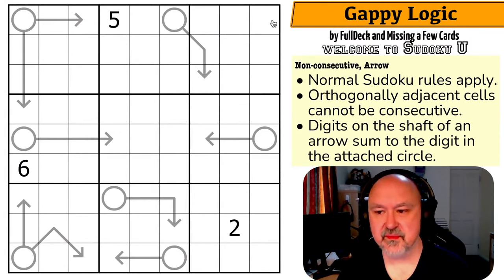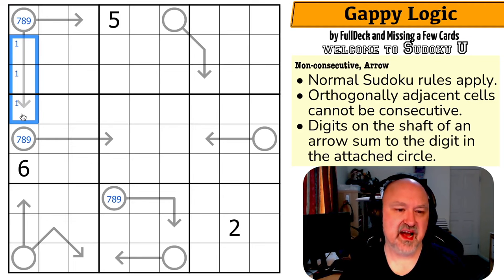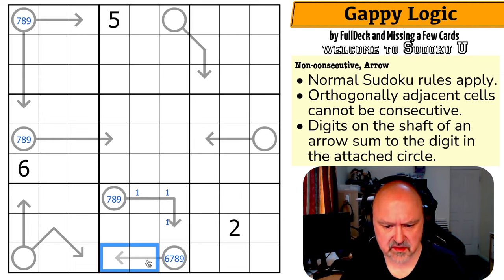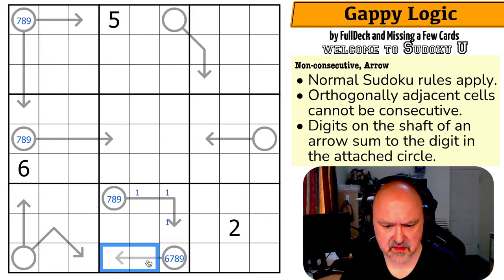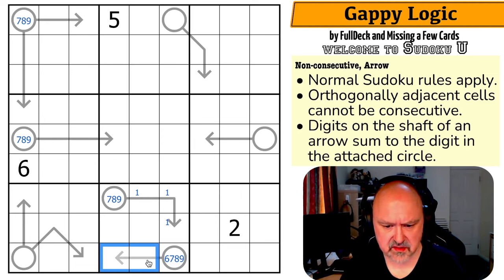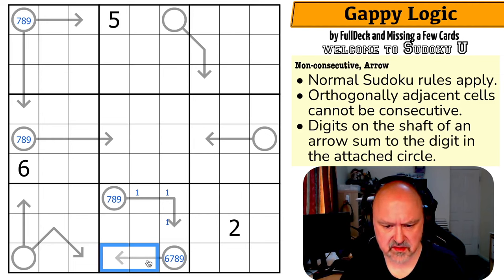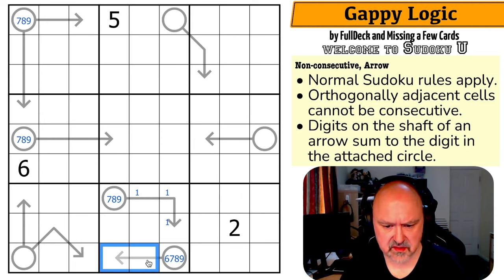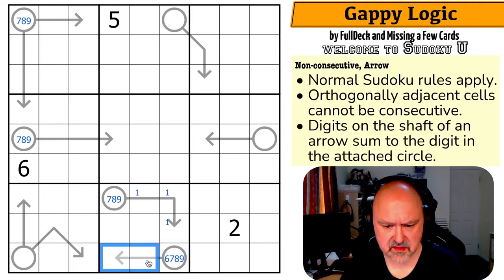A Campus Creation from Sudoku U: Gappy Logic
BremSter solves "Gappy Logic" by FullDeck and Missing a Few Cards. A Sudoku using the Non-consecutive and Arrow constraints.

You can download Cygnet Sudoku vol 1 for free as a PDF, or order a physical copy of the book, from the following

📋 Puzzle Rules:
• Normal Sudoku rules apply.
• Orthogonally adjacent cells cannot be consecutive.
• Digits on the shaft of an arrow sum to the digit in the attached circle.